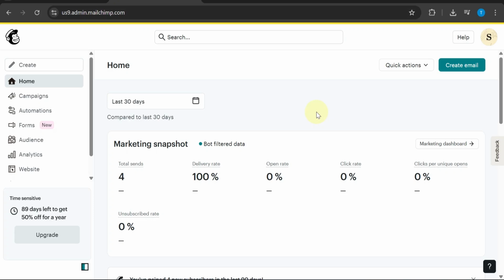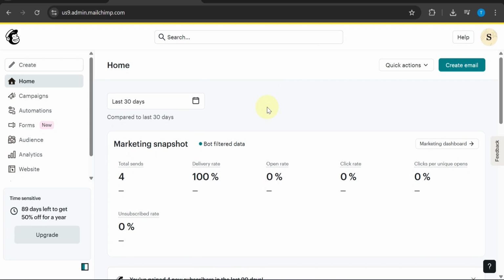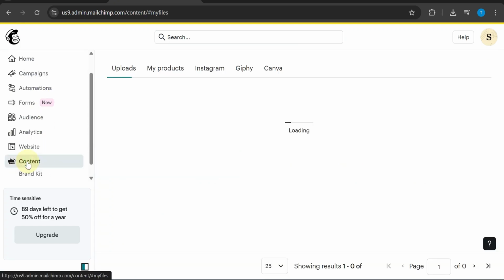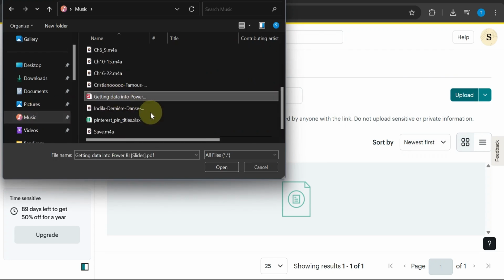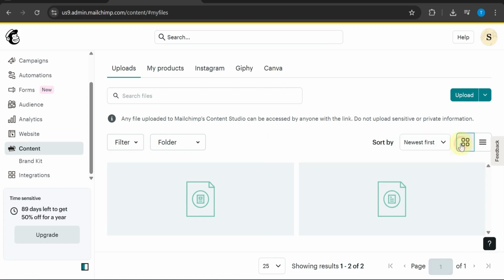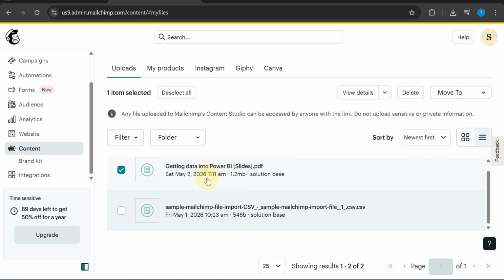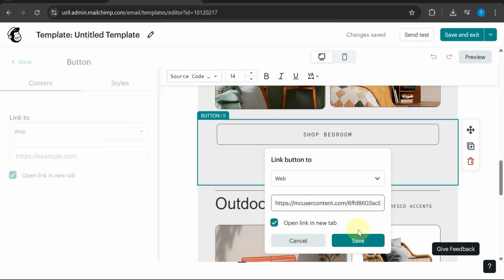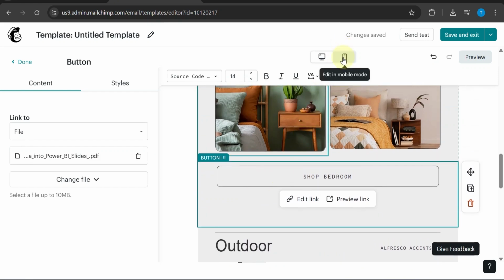How To Add A Pdf Into Email Campaign In Mailchimp Easiest Way [2026 Guide]